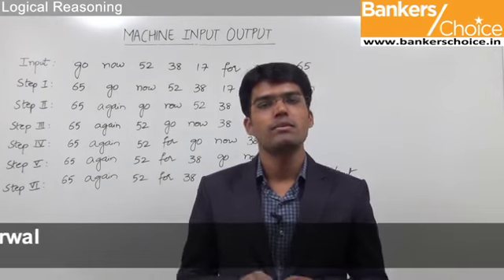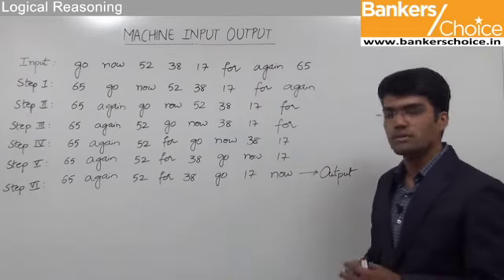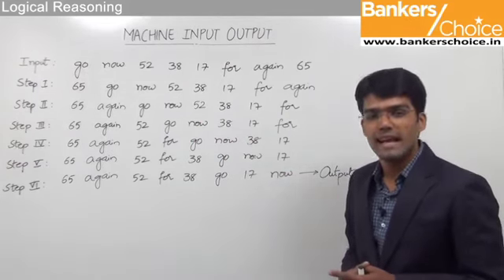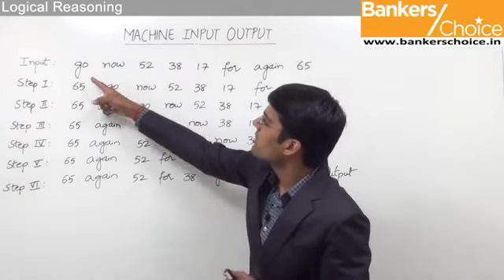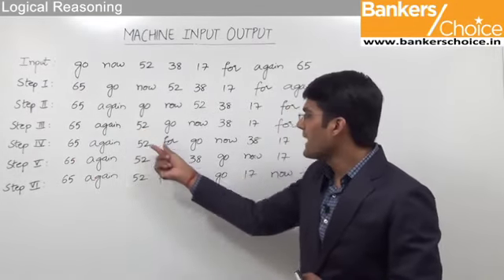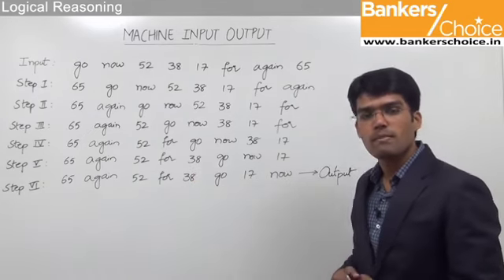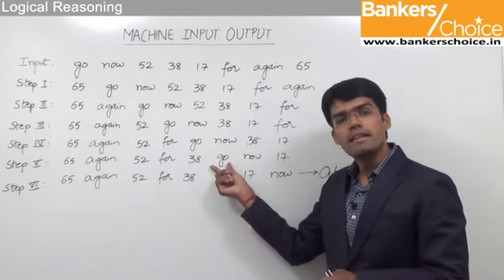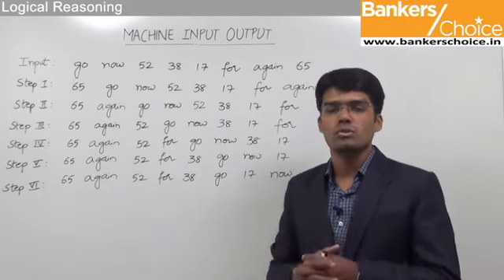MACHINE INPUT OUTPUT INTRODUCTION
A word and number arrangement machine when given an input line of
words and numbers rearranges them following a particular rule in each step.